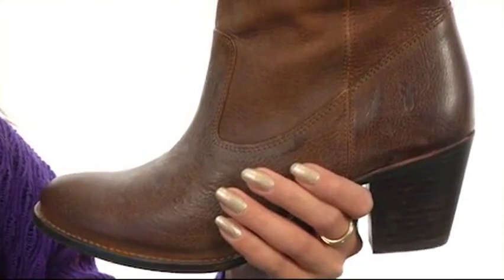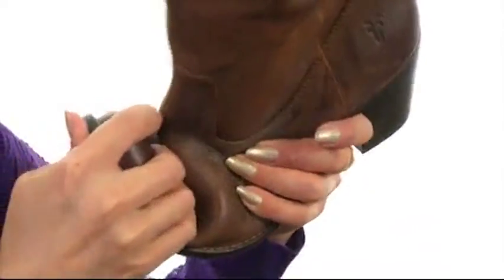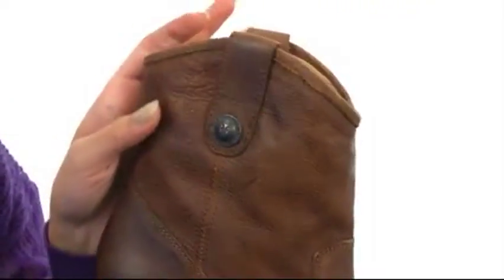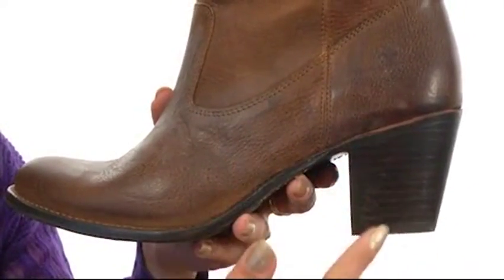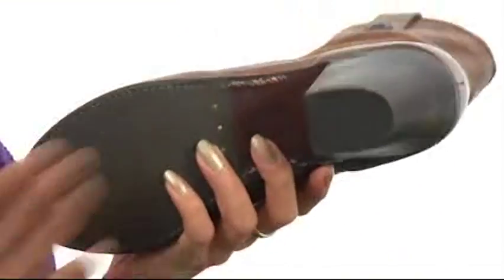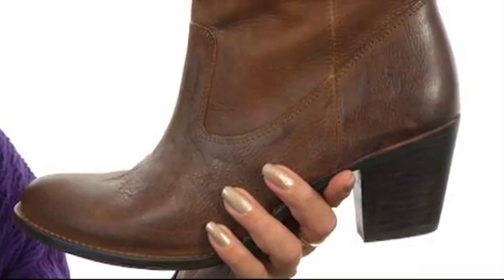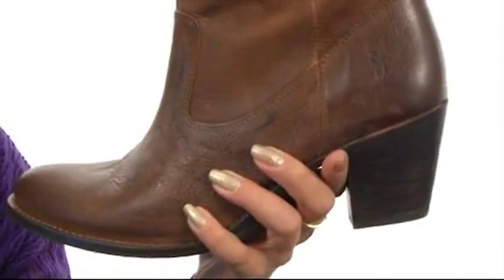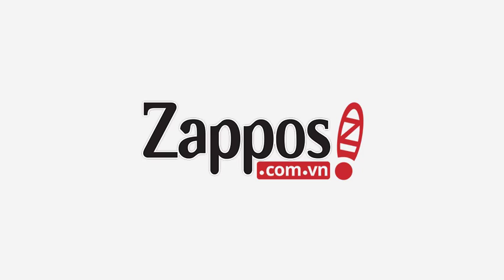Giày bốt Frye Jackie Button Short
Giày bốt bấm mua ngay tại bắt bạn bè của bạn và chuẩn bị sẵn sàng cho một đêm tuyệt vời với nút Frye® Jackie Khởi động ngắn. Đế ngoài bằng da dài, có gót vuông xếp chồng lên nhau và mũ cao su. Kéo cổ áo bằng một nút kim loại. kết thúc bằng đồng cổ và logo Frye.